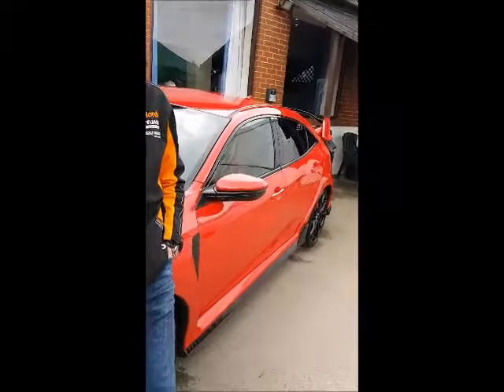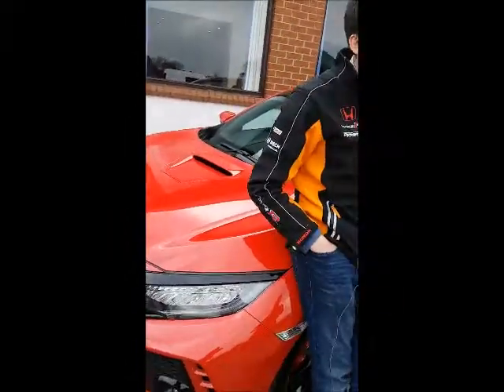Dan Cammish Interview 30 03 2018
We popped along to a beer festival and ran into Mr Dan Cammish himself, so it would have been rude to not ask him a few questions!